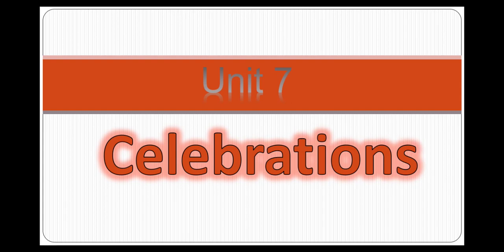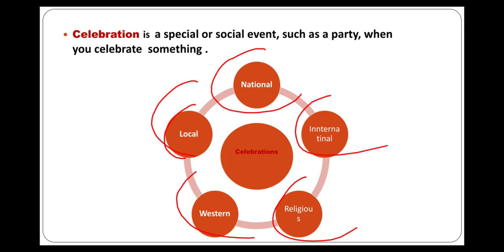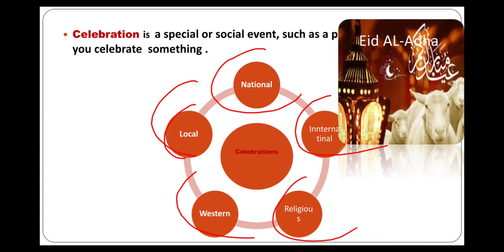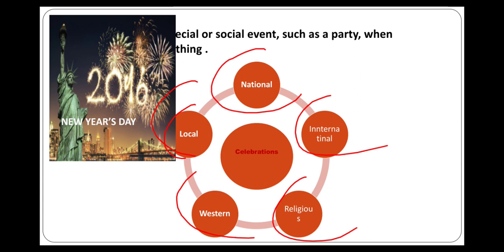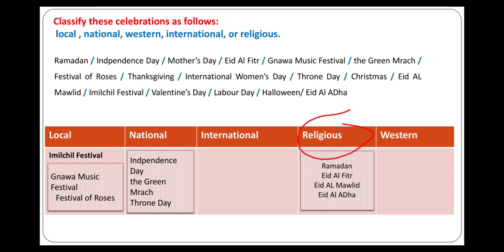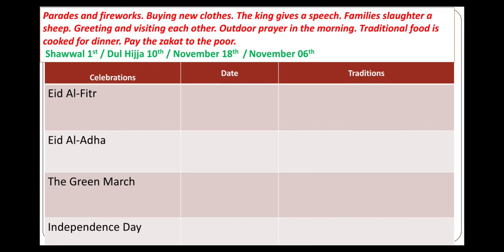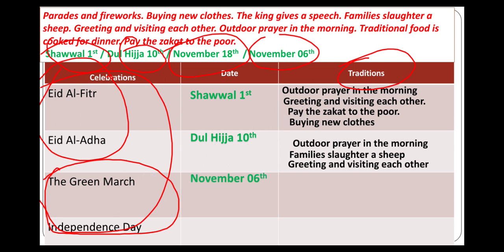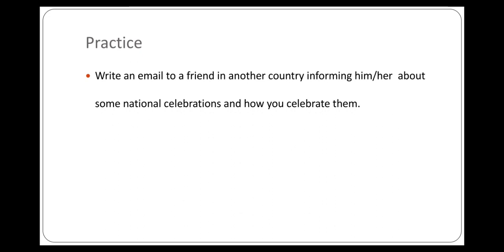Celebrations ( unit 7) 1 Bac